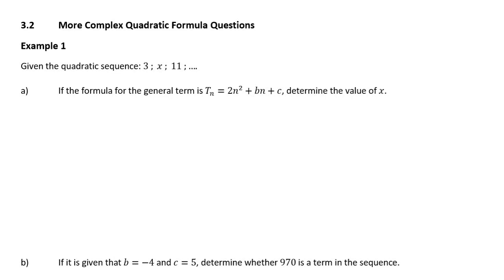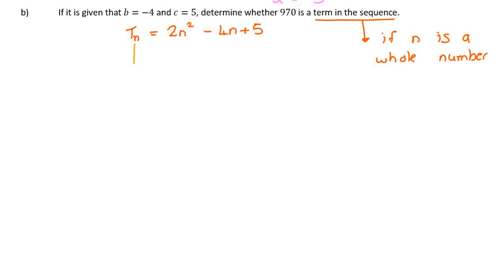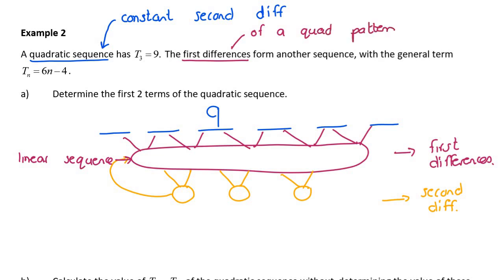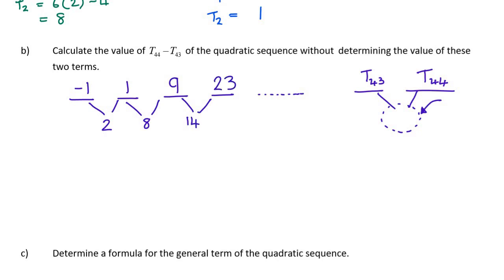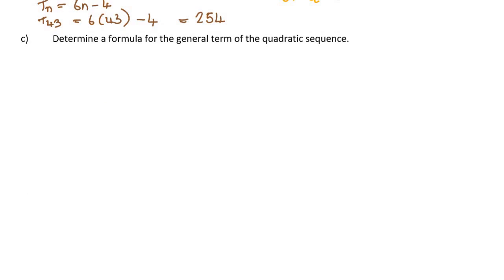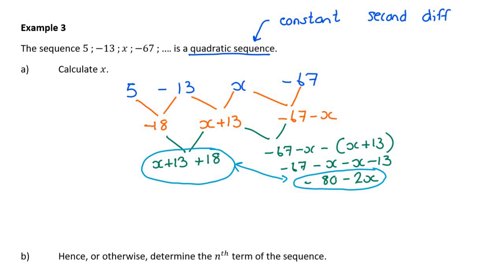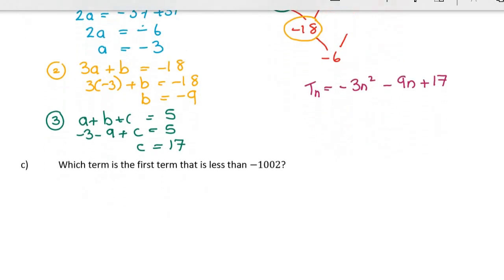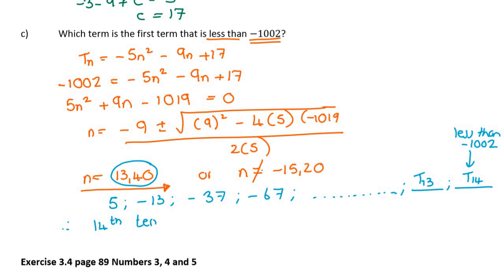Grade 11 Patterns Video 4 - Complex Quadratic Patterns